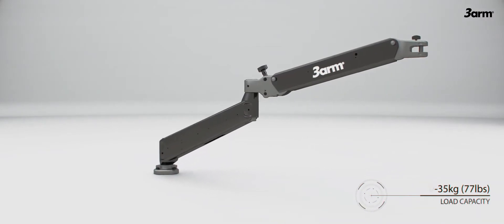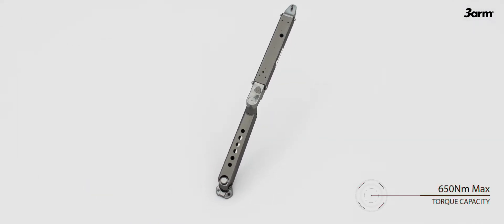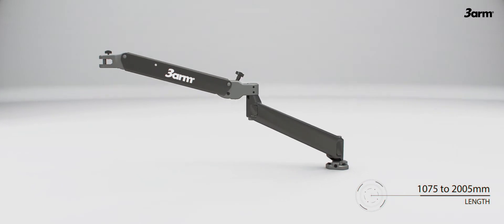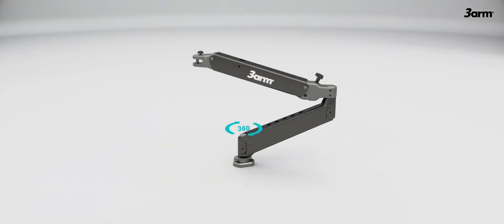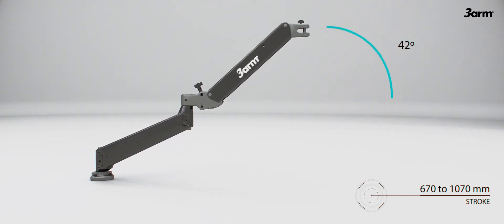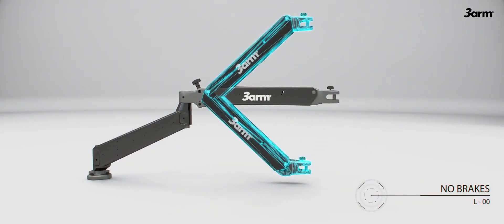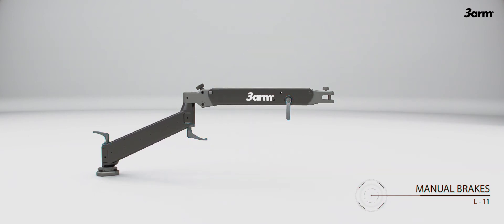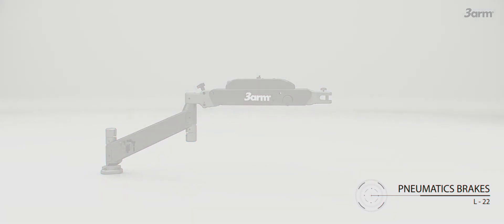3arm Series 3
3arm Series 3 Introduction